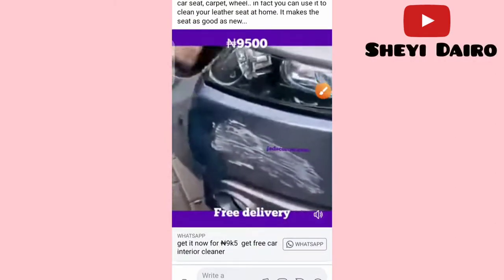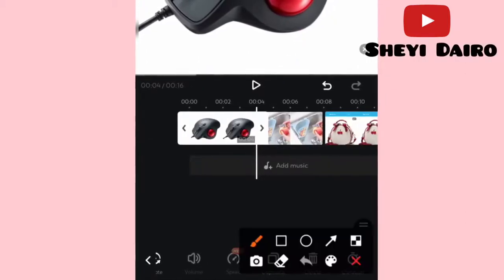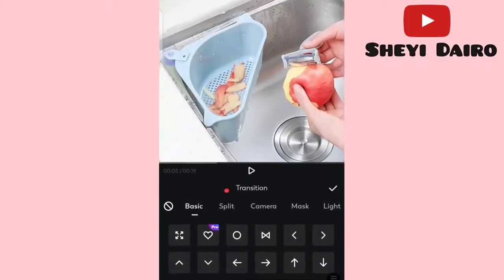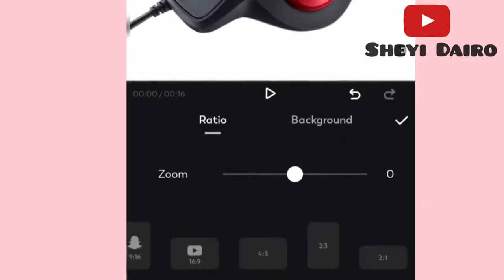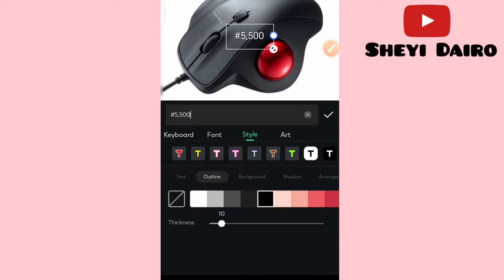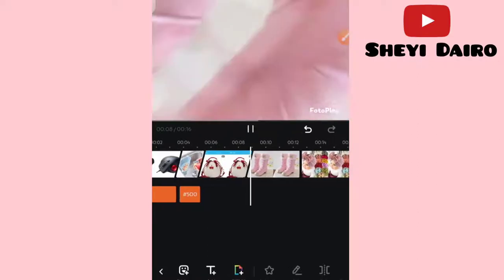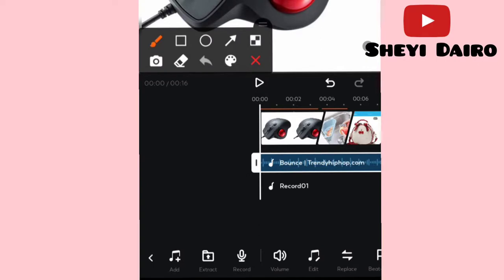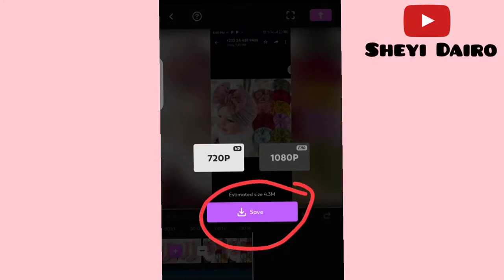How To Create Video For Facebook Video Ads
Today, I want to show you step by step guide on How to create a professional video for Facebook video ads without hiring an Expert.

Domain.com
-SEMRush
Use These Tools To Rank On Search Engines
SEMRush is an excellent SEO tool that allows marketers to research their competitors, their website's search engine rankings, backlinks, and keywords, and get more organic traffic.
Namecheap
-Namecheap is a domain name provider and hosting company that offers very low-cost domain and hosting plans. I use them as my domain name provider.
NordVPN
-NordVPN is the VPN Software I recommend because it is secure and it
doesn't leak your information to the public, I used NordVPN to Find
winning ads and spy on my competitor and also used it to create accounts with Offerup.com, LetGo.com, Clickbank, etc. I highly recommend it.